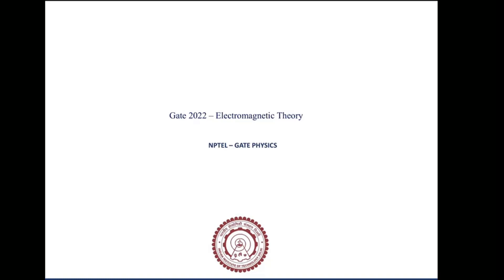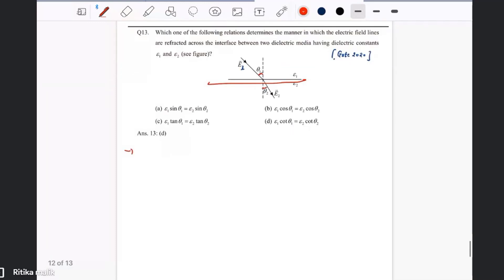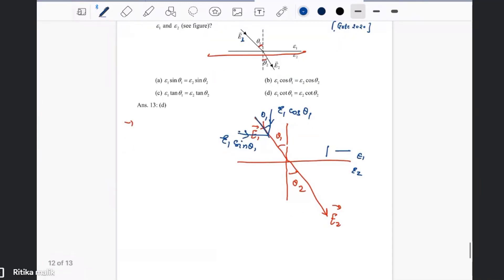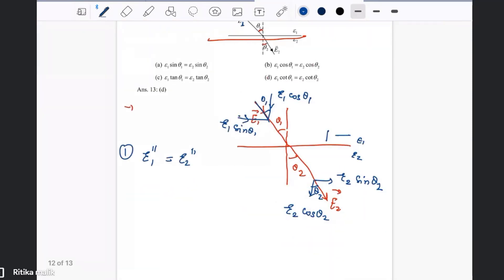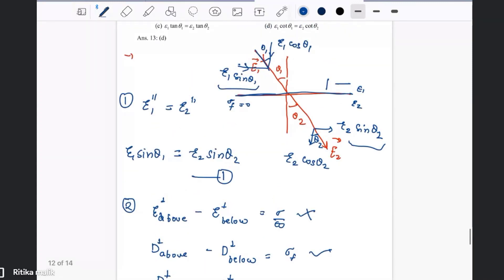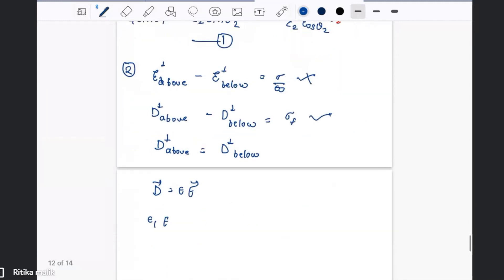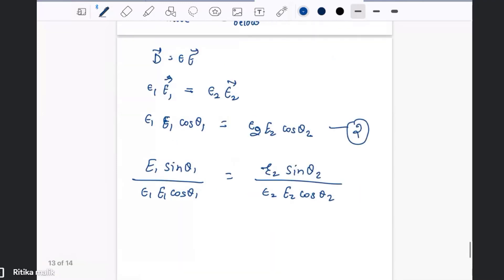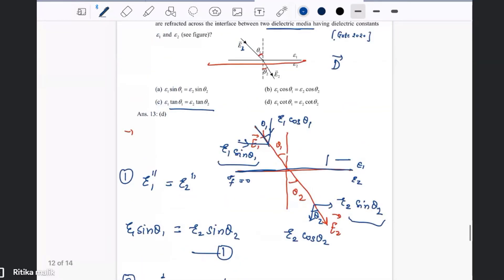Q13 PH 2020